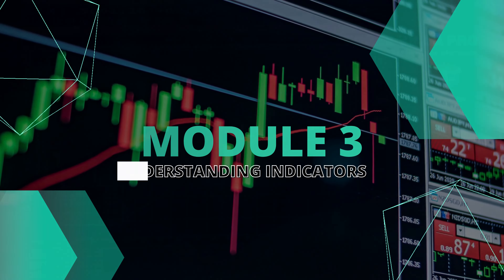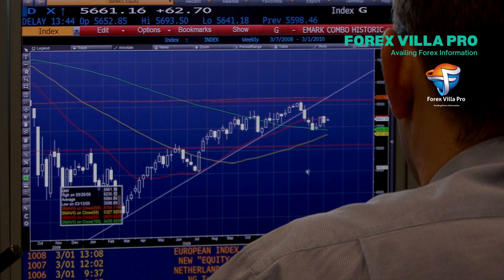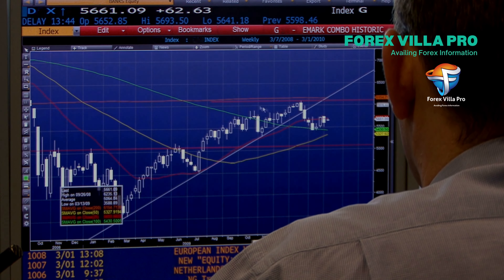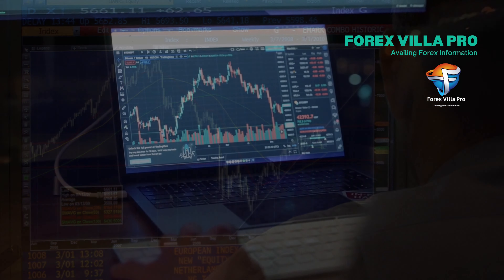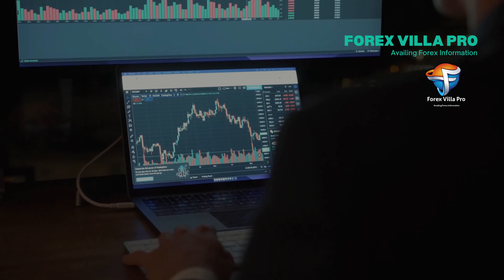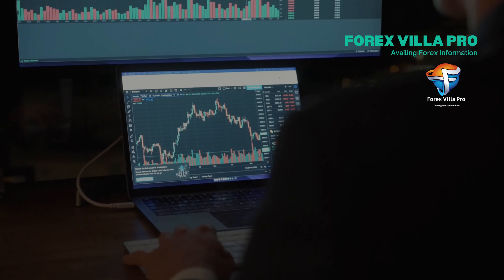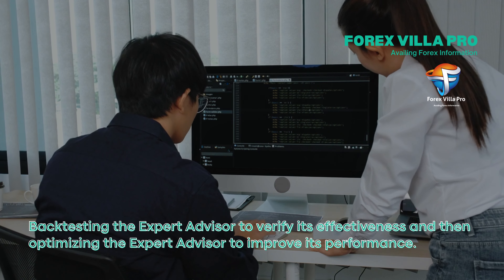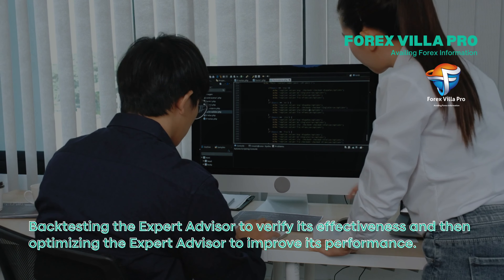Introduction to Automated Forex Trading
This course aimed to provide a comprehensive understanding of automated forex trading, starting from the basics of forex trading, exploring the world of automated trading, understanding the role of indicators, building your first trading robot, and finally, learning about risk management